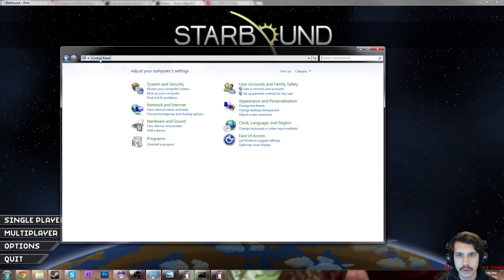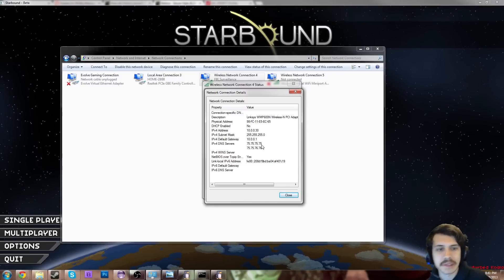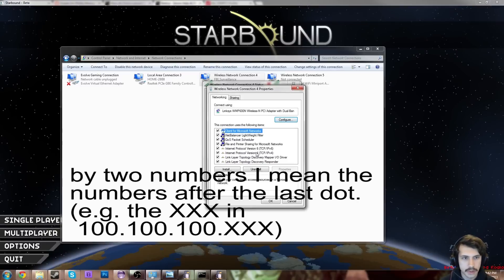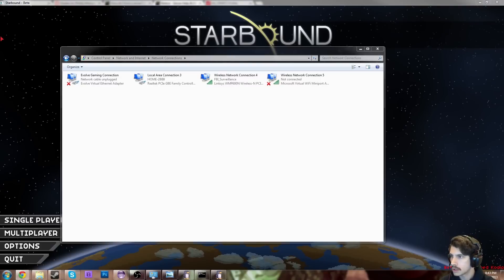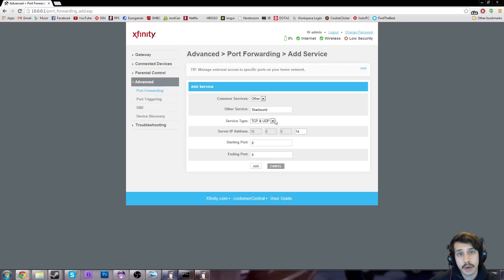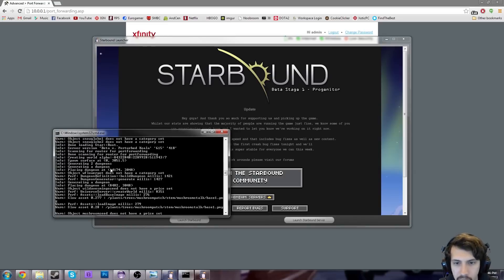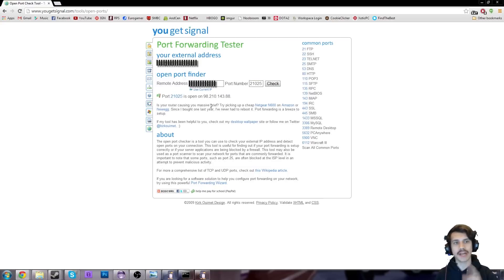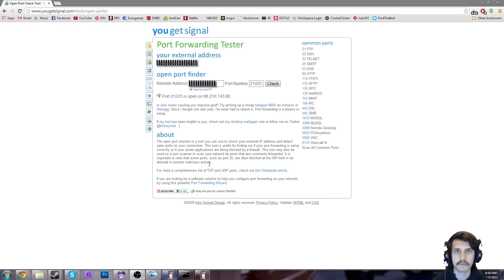How To Make a Starbound Server (No Hamachi required!)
How to make a Starbound Server on Windows! Here are the things you need:

People connect to your server by entering your public IP address in the multiplayer window.

Port to forward: 21025